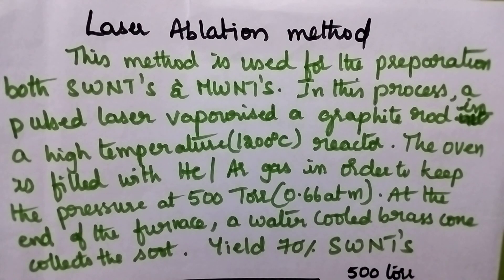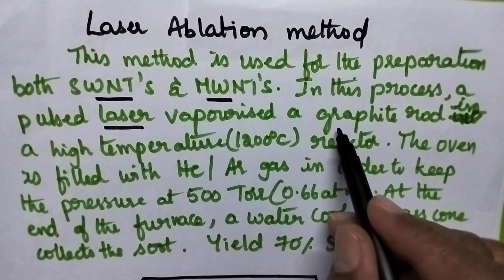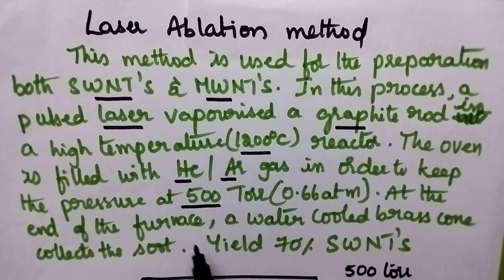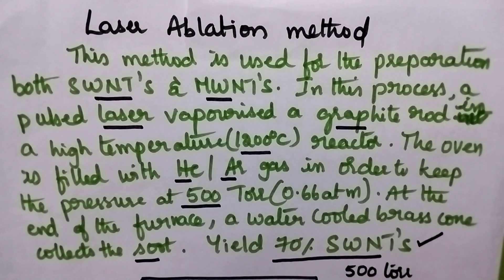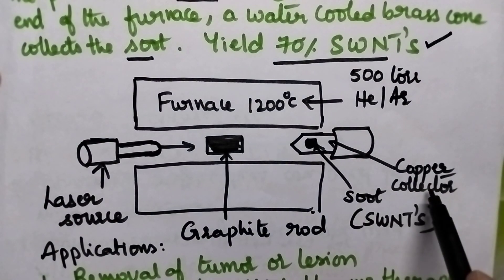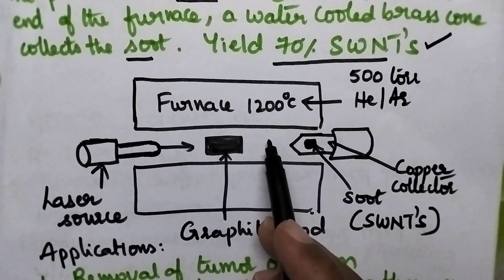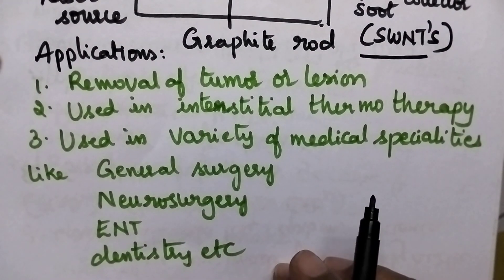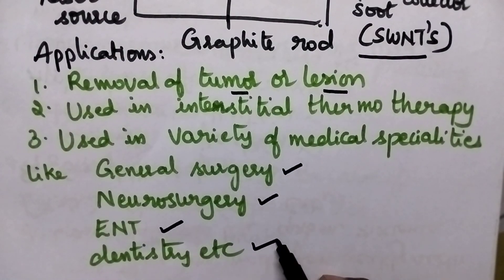laser ablation method#preparation of carbon nanotubes#nano materials